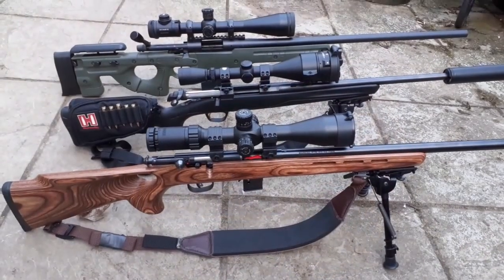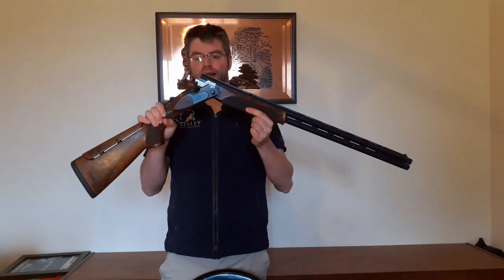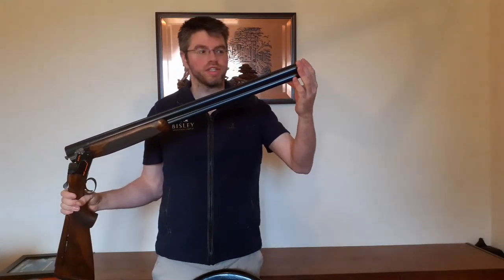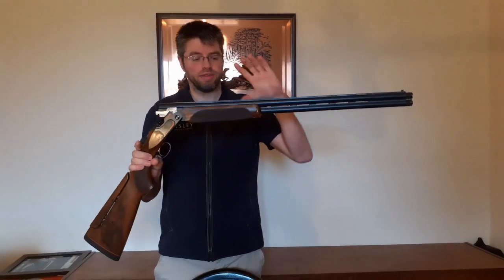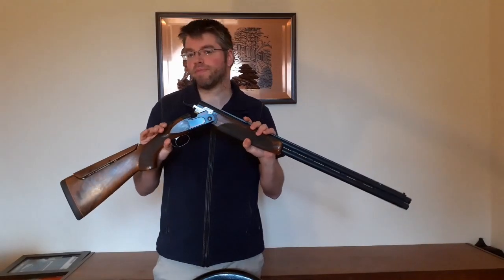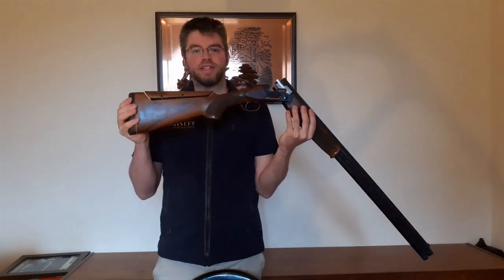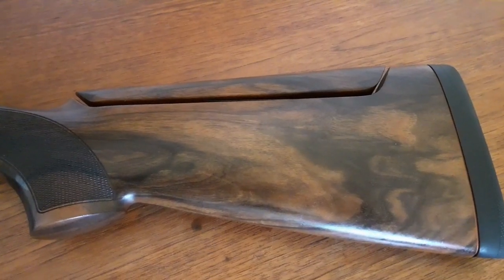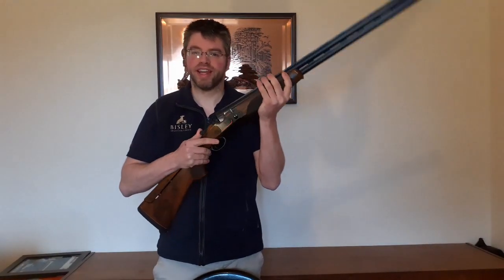Ep2 Bisley at Braidwood Beretta690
As everyone continues to stay at home due to Covid-19 we thought you might like an 8 episode series where Bisley at Braidwood’s Gunroom Manager reviews what is in his cabinet. If you are looking for any advice, or for something in particular, then please email or come and visit us when we re-open. Bisley at Braidwood, Midlem, Selkirk, TD7 4QD